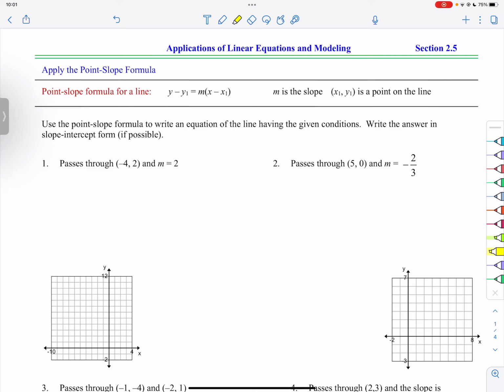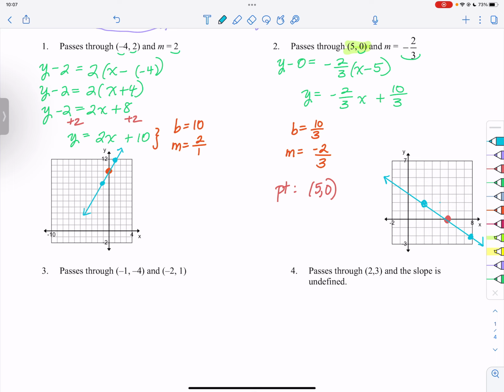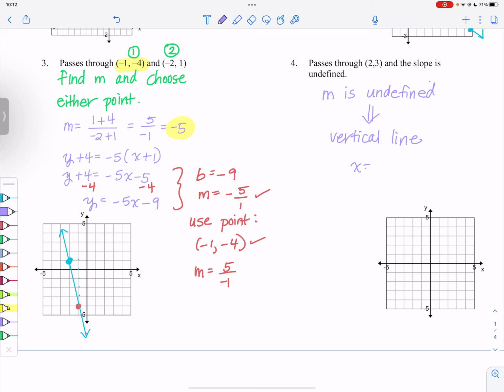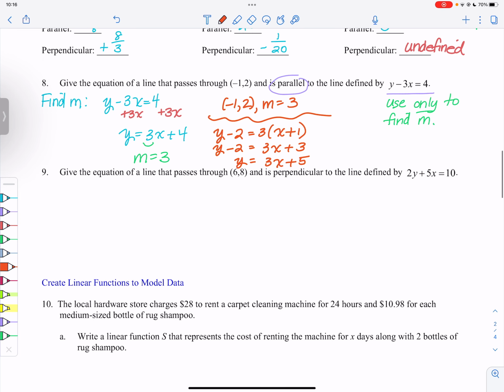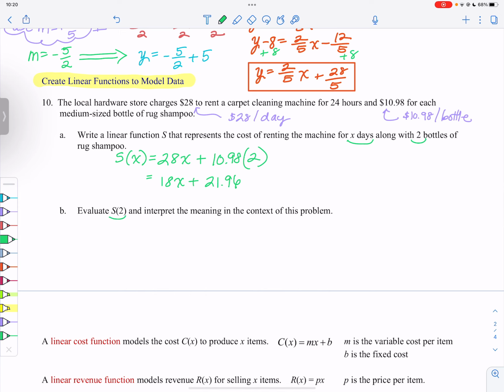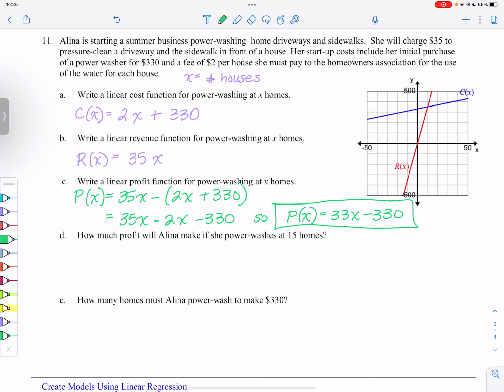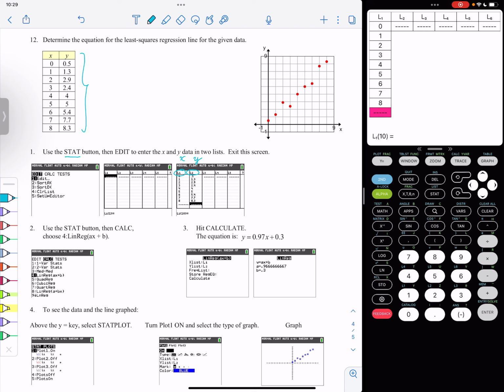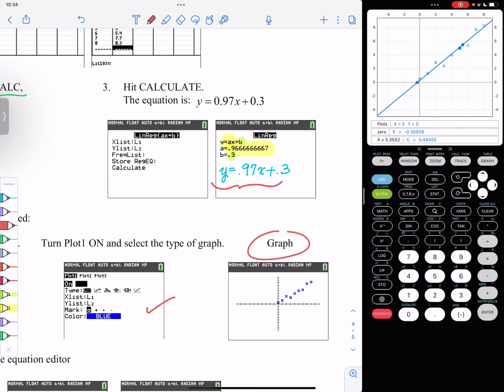Section 2.5: Linear Equations and Applications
Point-Slope Formula of a Line
Equations of Parallel and Perpendicular Lines
Models using Linear Functions
Cost, Revenue, and Profit Functions
Linear Regression on calculator
Scatterplot on calculator